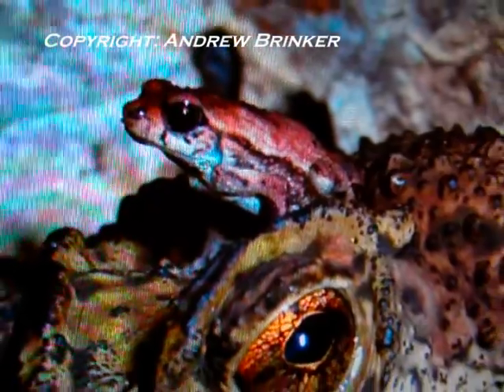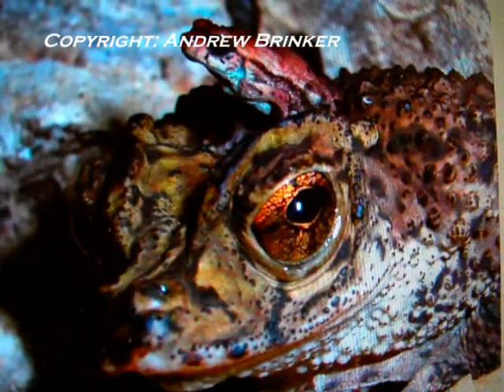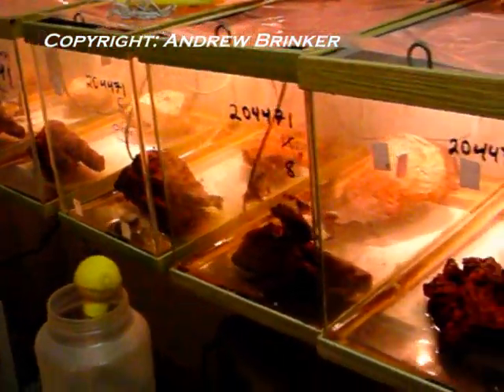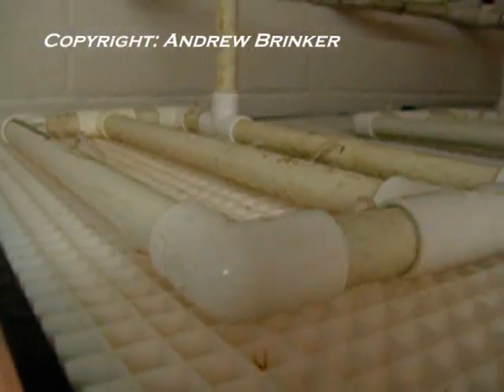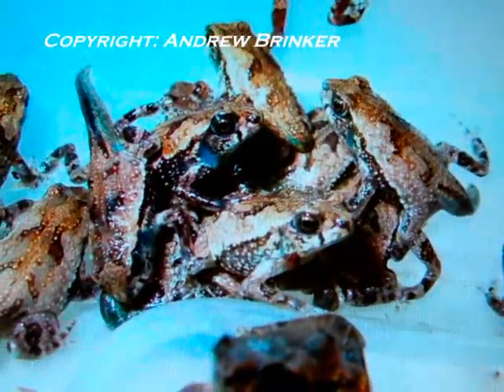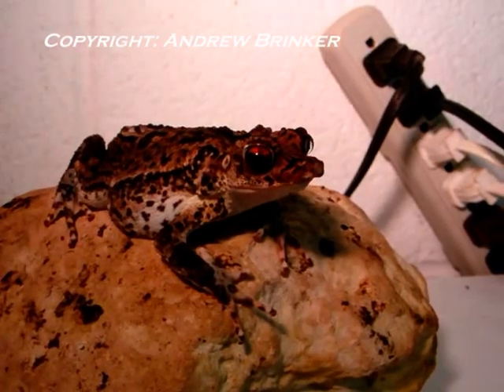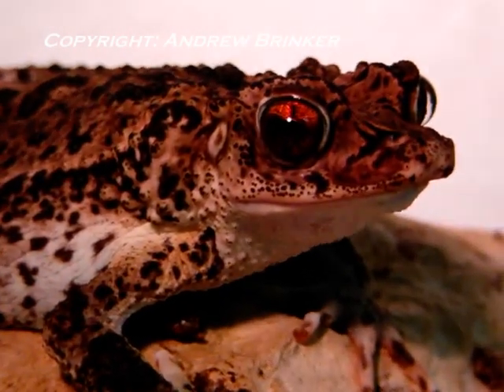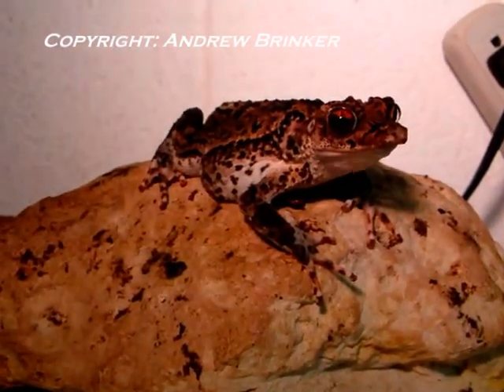Puerto Rican Crested Toad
A short video about the Puerto Rican Crested Toad - Peltophryne lemur.